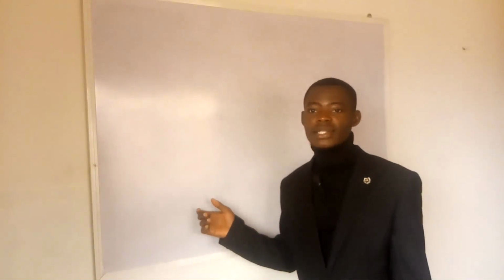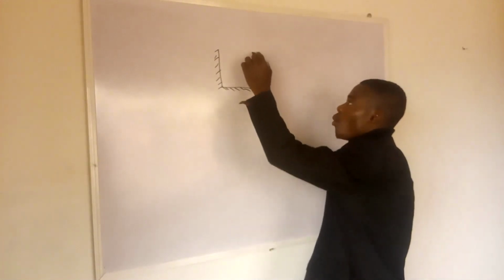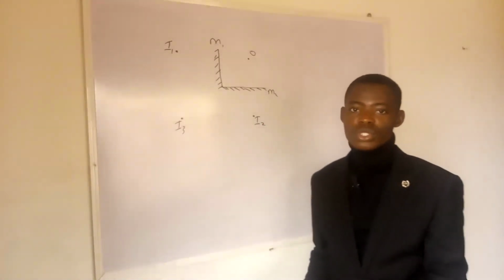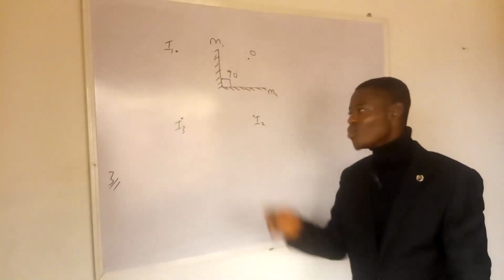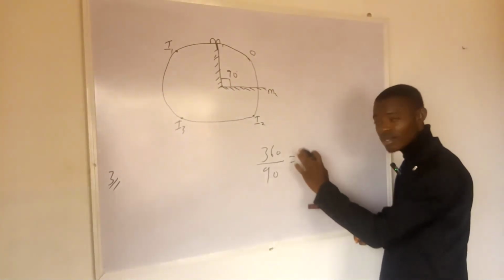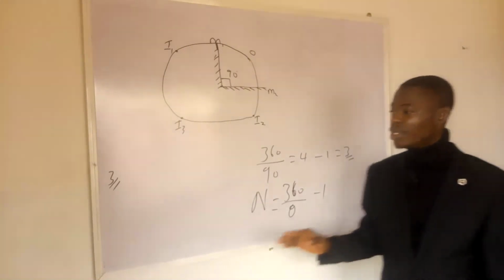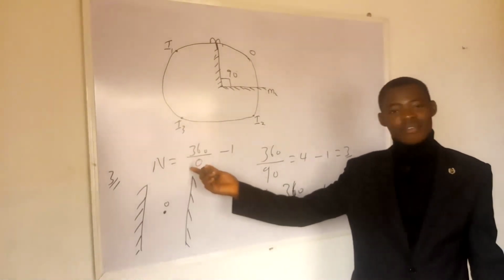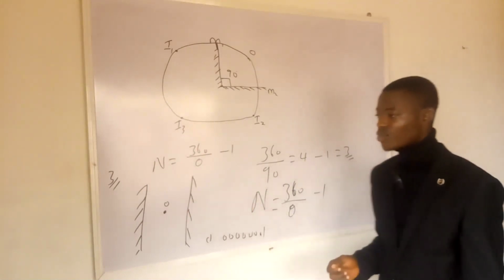How to find Number of Images formed by Two Plane Mirrors|| with proof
This Physics video tutorial explains the basic introduction into inclined mirror. The video explains why and how images are formed by inclined mirrors and also include a formula that helps us to determine the number of images that will be formed by two mirrors inclined at an angle to the self.
The formula to calculate the number of images formed by two plane mirrors facing each other is:
Number of Images = (360 degrees / Angle of inclination between the mirrors) - 1

In this formula: "Angle of inclination between the mirrors" refers to the angle between the two mirrors. This angle is measured between the normals (perpendicular lines) to the mirror surfaces. If the mirrors are parallel, the angle of inclination is 0 degrees.

The "-1" at the end of the formula is used to account for the original object, so you subtract 1 from the total number of images to get the count of additional images formed by the mirrors.

This formula assumes ideal conditions with perfect mirrors and no distortions. In practice, the actual number of images may vary due to imperfections in the mirrors and the angle of inclination.